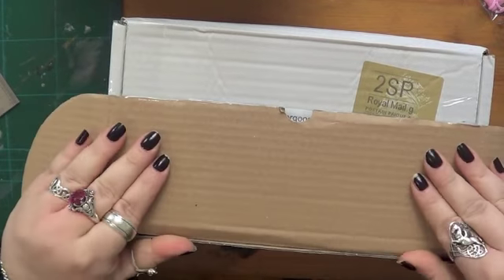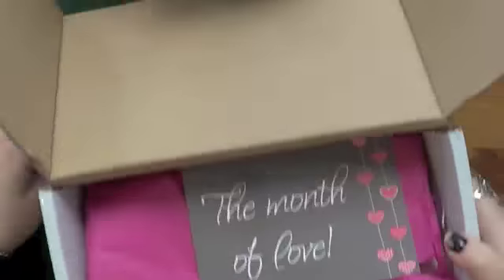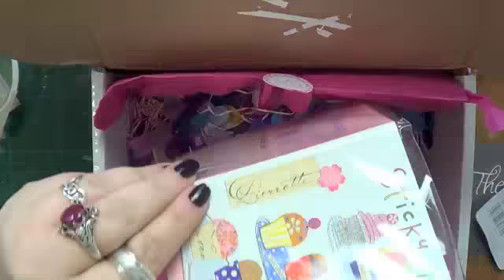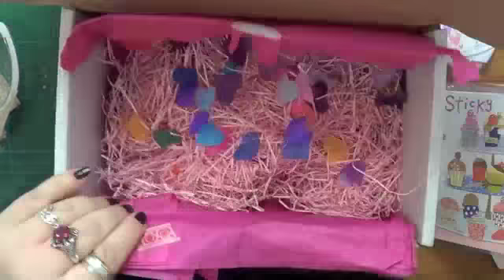Unboxing | brimblesbox | Feb 2015 Stationery Only Version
This month's brimblesbox theme is LOVE! All things pink and cute. Want to get the March one? Check them out here!

EXPAND this box for more info & links!

IN THIS VIDEO:
The brimblesbox for February was supplied by Anna Brim of I did not purchase this box, but I did agree to give an honest opinion of the content.